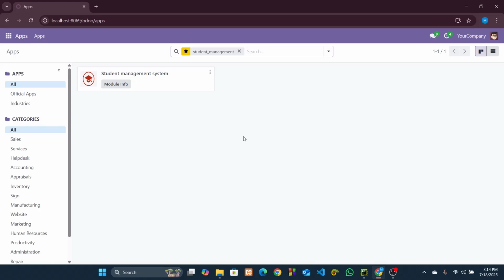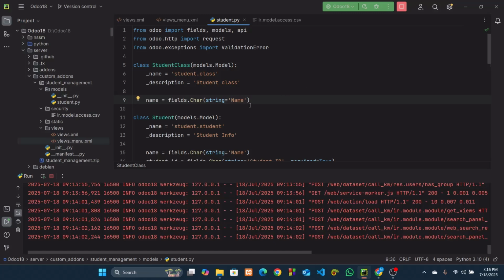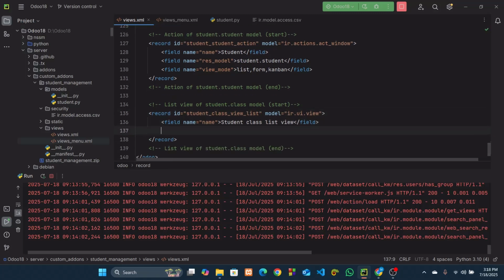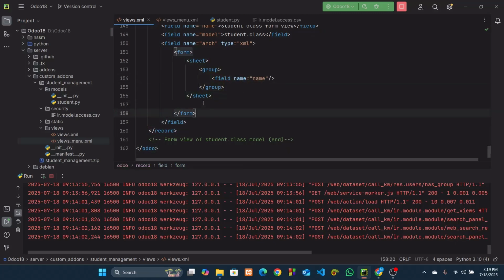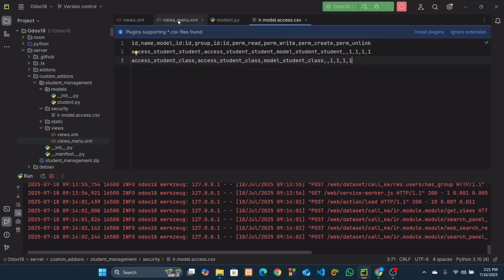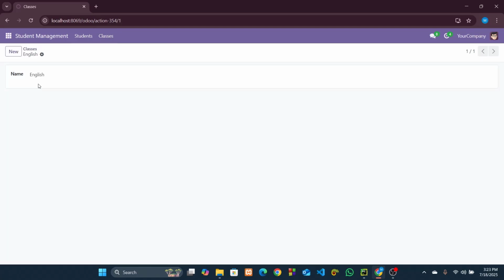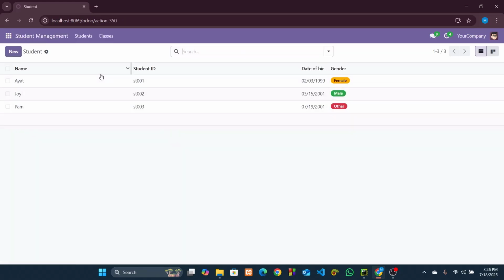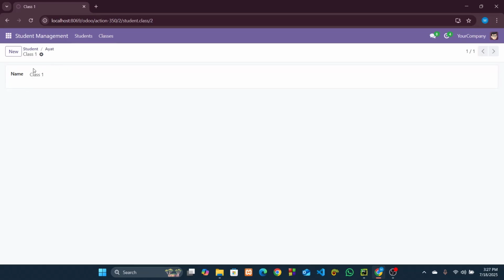17. Implement Many2One in Odoo 18: A Step-by-Step Guide for Developers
Ready to take your Odoo 18 development skills to the next level? This video provides an in-depth guide on implementing Many2One relationships in Odoo 18. Understanding Many2One is crucial for creating efficient and well-structured Odoo applications that can handle complex data interconnections.

We'll cover everything from the basic concepts of Many2One relationships to practical code examples and common pitfalls to avoid. Whether you're building a CRM, ERP, or any custom module, mastering Many2One will significantly enhance your Odoo development workflow.

Key topics covered:

✅ Understanding the 'many' and 'one' side of the relationship.

✅ Syntax and attributes for Many2One fields in Odoo 18.

✅ Demonstrations of Many2One in action with real-world scenarios.

✅ Best practices for data integrity and user experience.